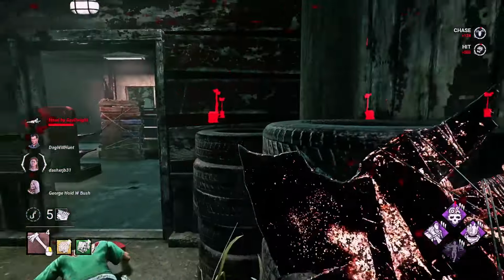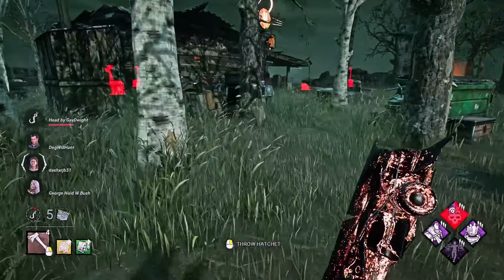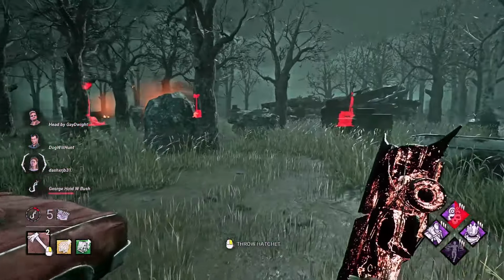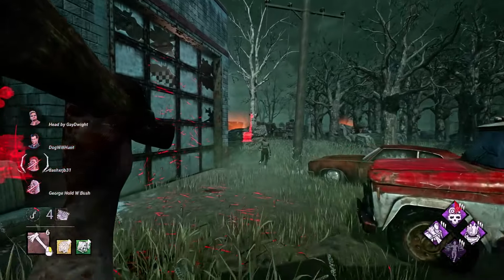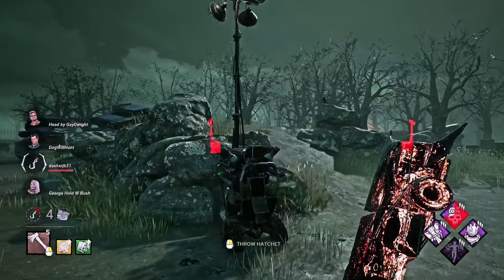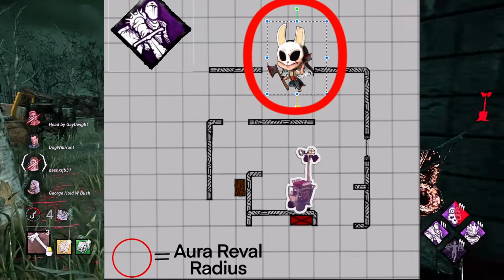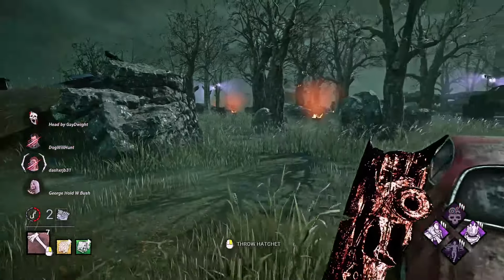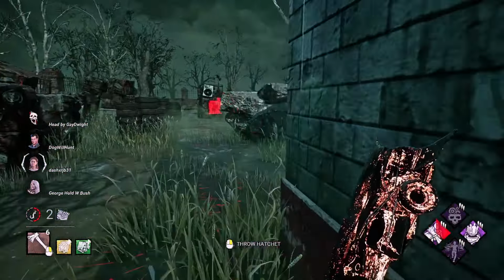Best Huntress Build! DBD